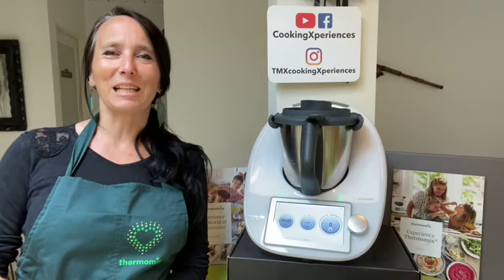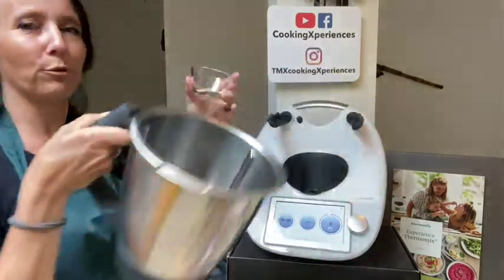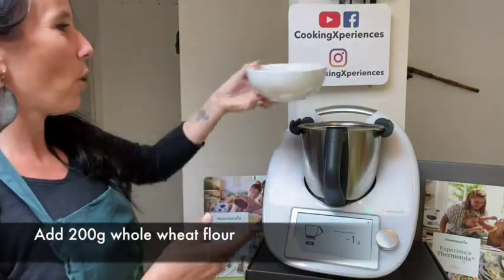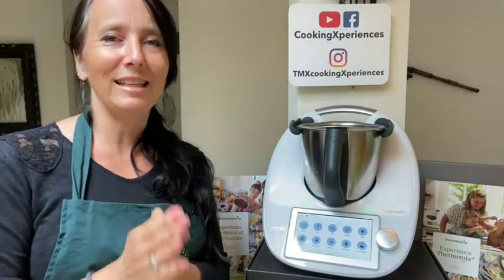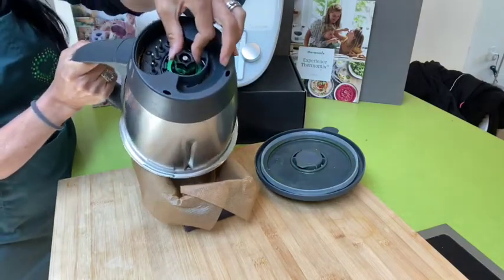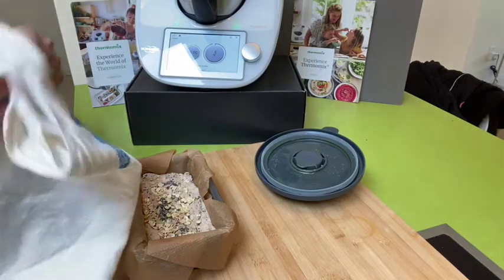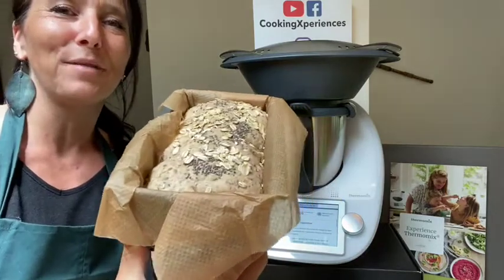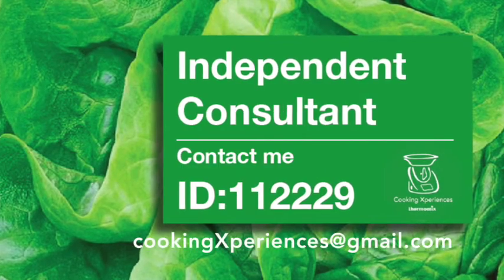Whole wheat & seeds bread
A quick tutorialforthissuper easyto make whole wheat bread.
The secret is 1 rise, directly into the baking pan.
A whatever seeds you like, raisins, nuts or even dried fruits!